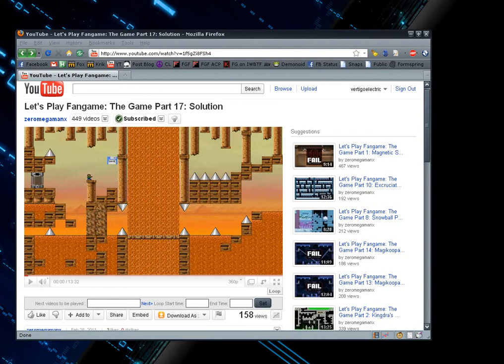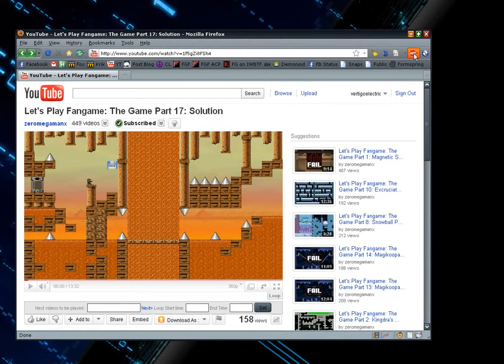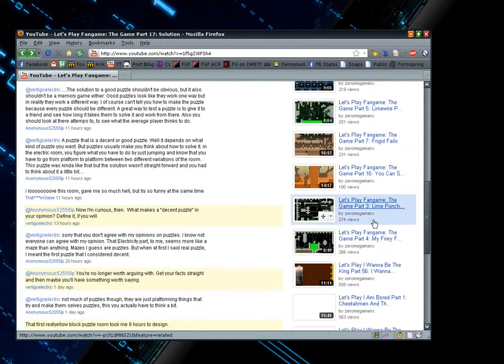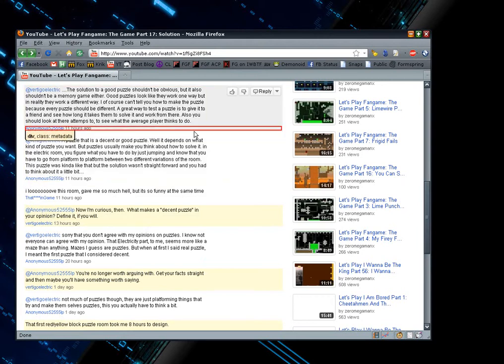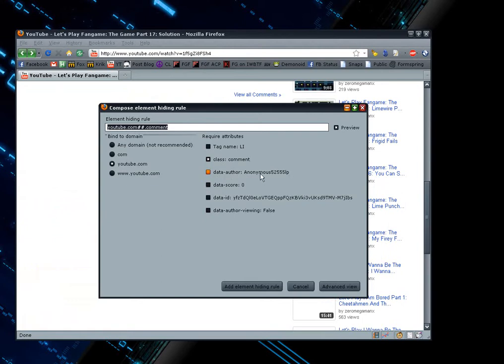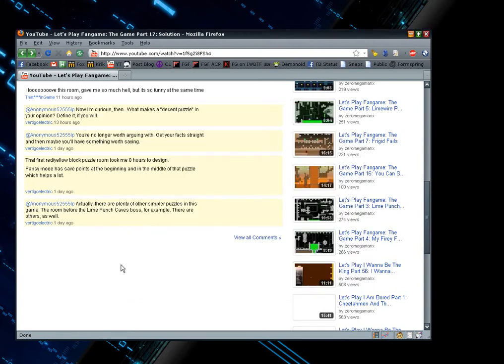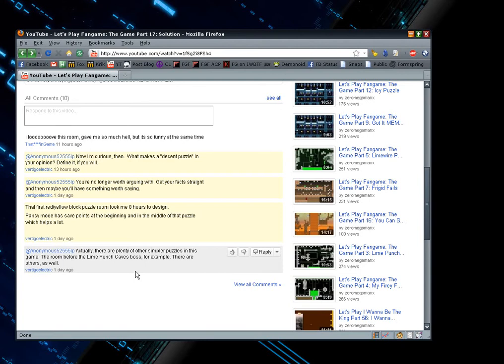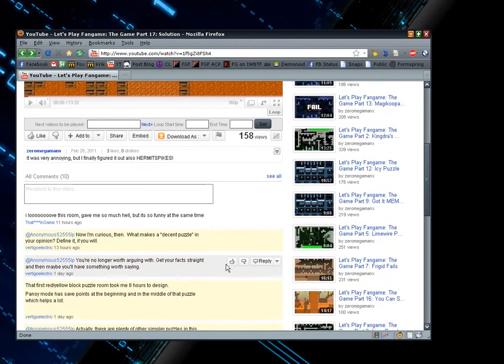Hide Video Comments Posted by Specific YouTube Users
This is a neat little trick I figured out using the AdBlock Plus addon and Element Hiding Helper extension for Firefox.  Basically what it does is hides ALL video comments posted by users YOU specify.  Honestly I think this is a feature that should be built into YouTube, but that's wishful thinking.

Please thumbs up if you found this video helpful. ...